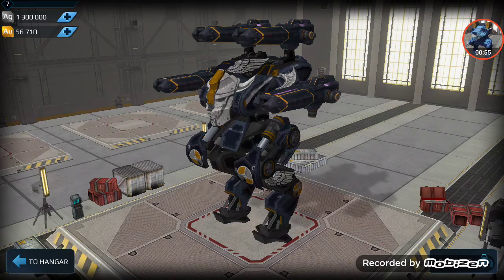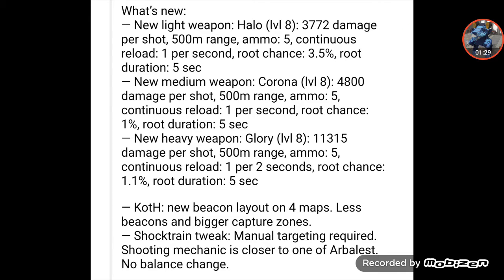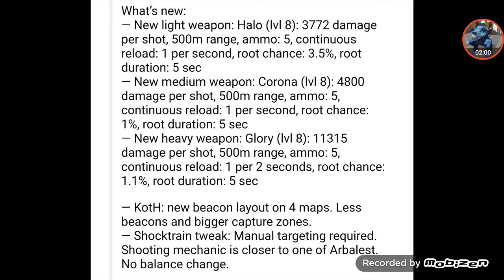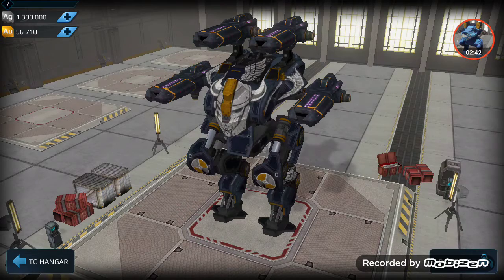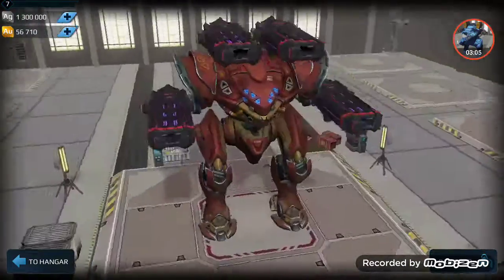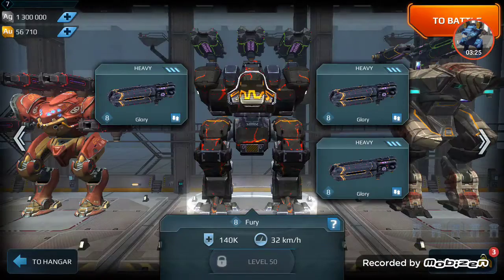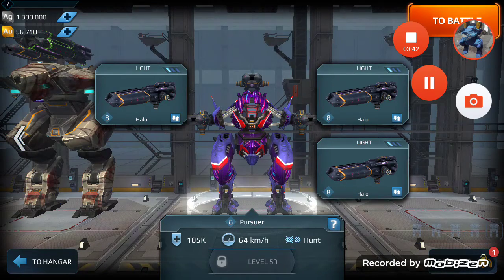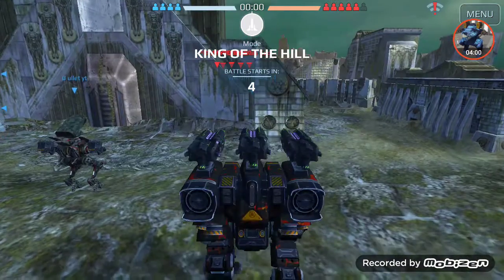MY LOOK AT THE TEST SERVER!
Join me on my discord server!!!